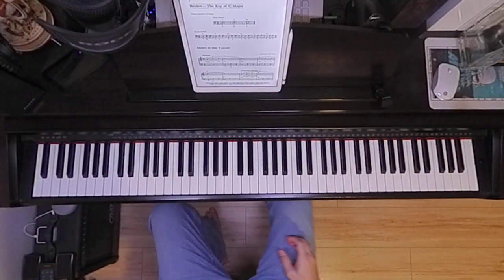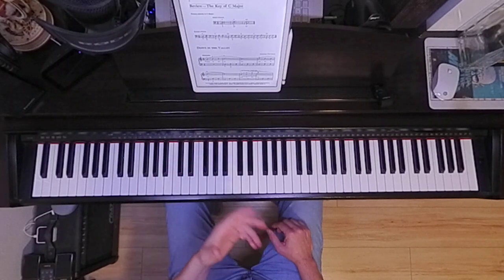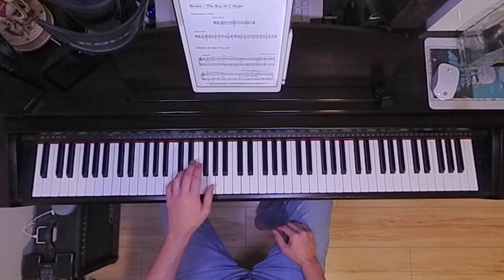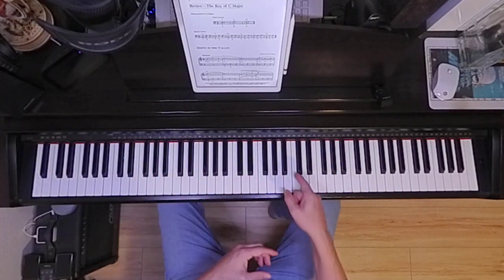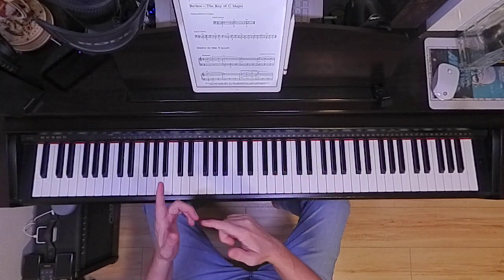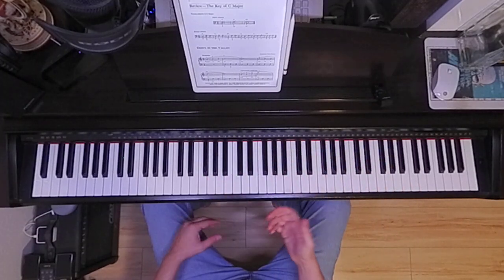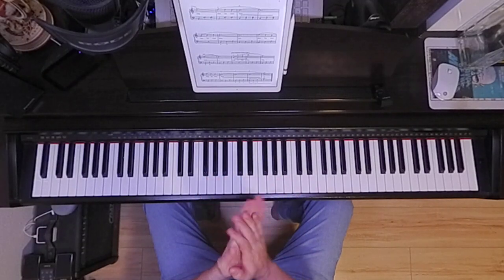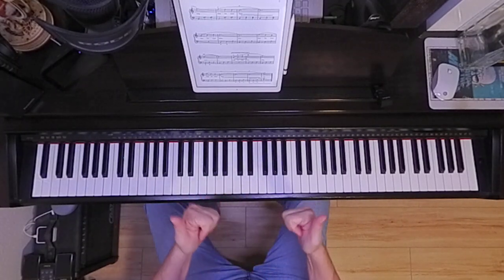Down in the Valley Adult Alfreds basic piano course book 2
If you are interested in Starting lessons I teach all levels online!

Your first lesson is FREE